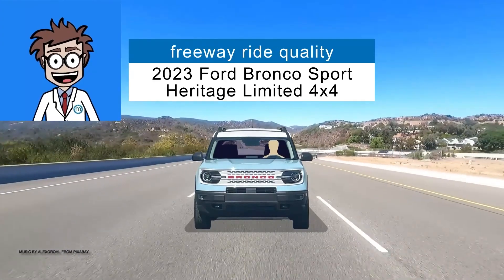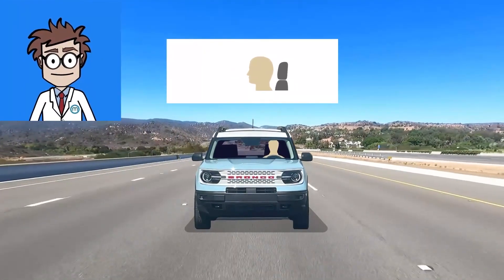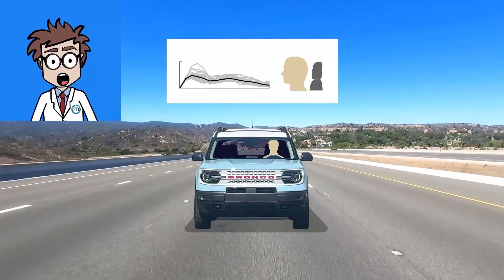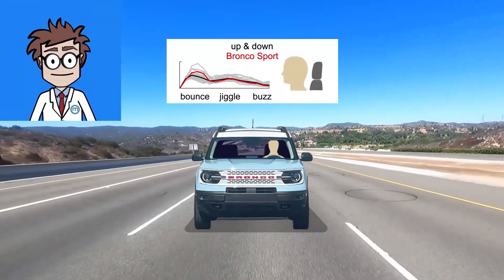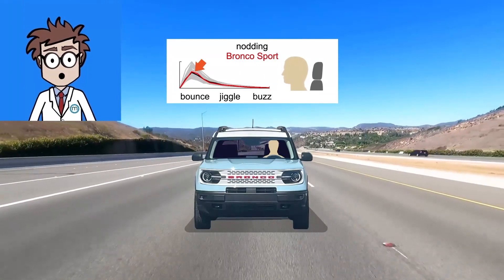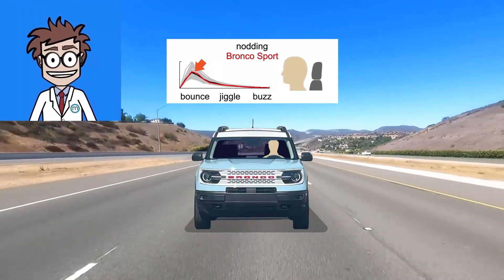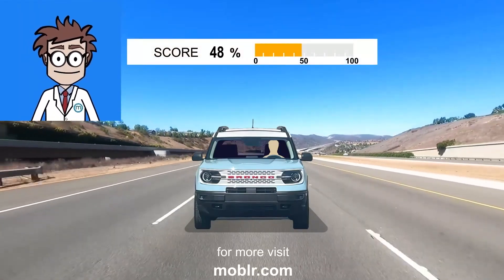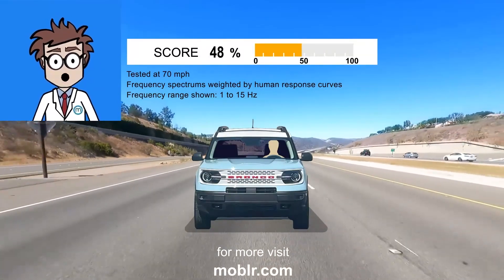2023 Ford Bronco Sport Heritage Limited AWD Ride Quality HWY - Clive Explains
Moblr Clive explains how well the 2023 Ford Bronco Sport Heritage Limited AWD rides on the highway.